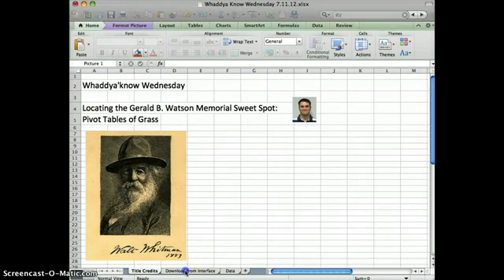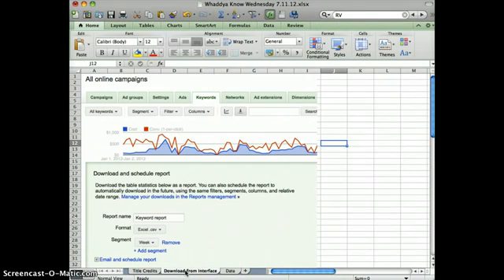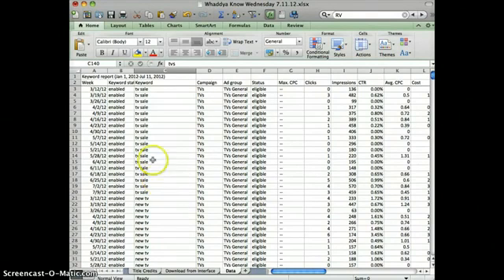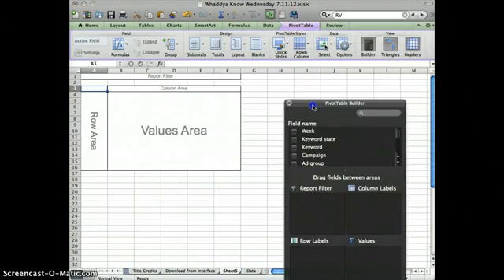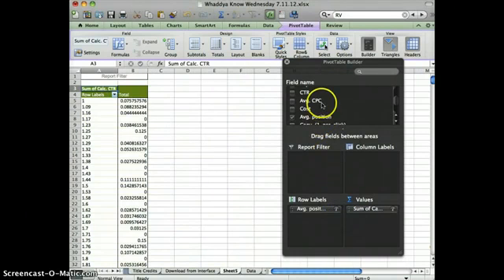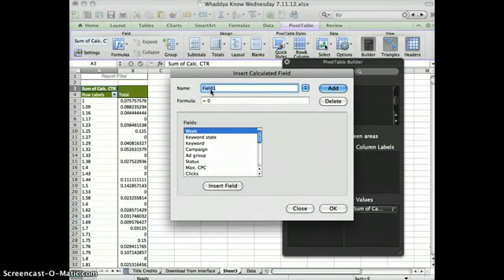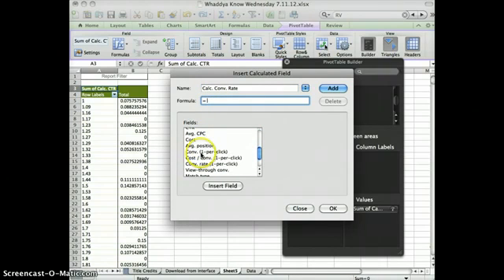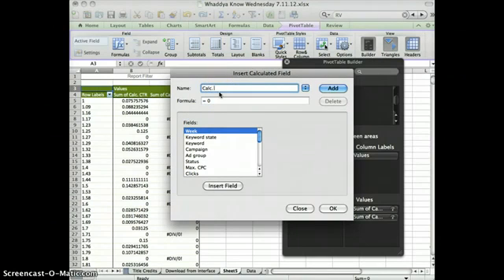Find Your PPC Accounts Optimal Average Position With Pivot Tables! - Rameez Ramzan Ali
Sean Quadlin demonstrates to you the best way to use pivot tables in Excel to find your PPC Account's appropriate bidding position.